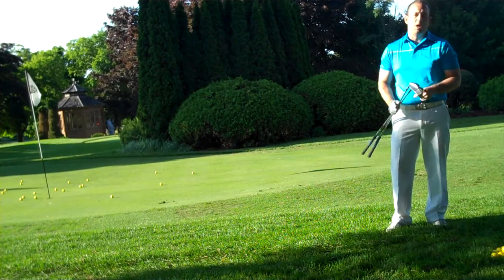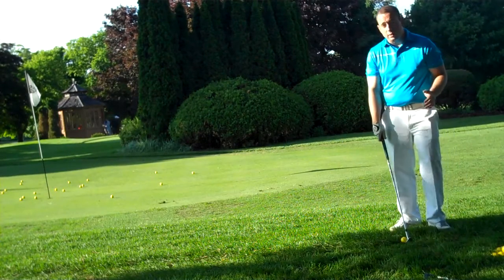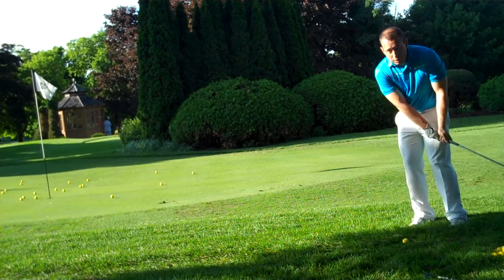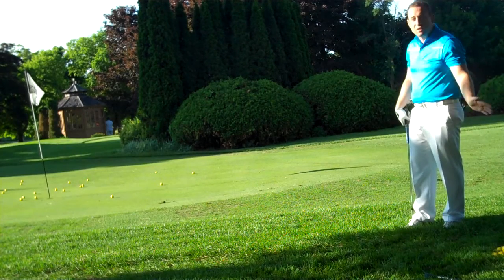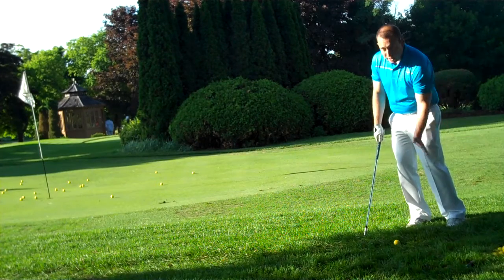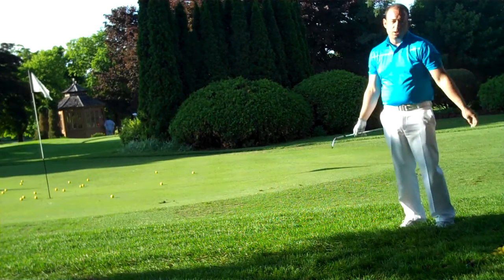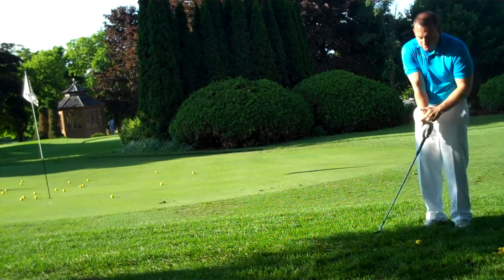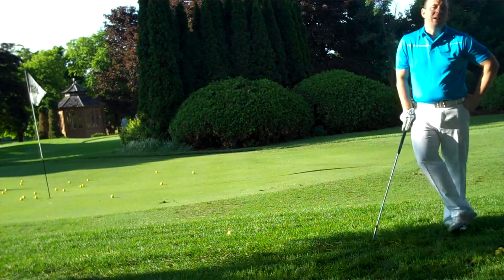Chipping & Pitching by PGA of Canada Associate Professional Justin Stiebel